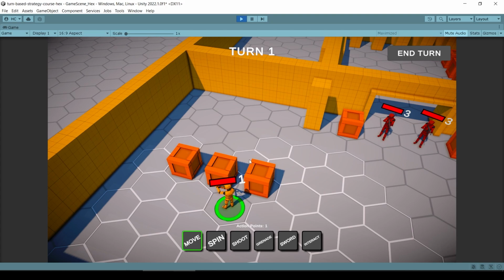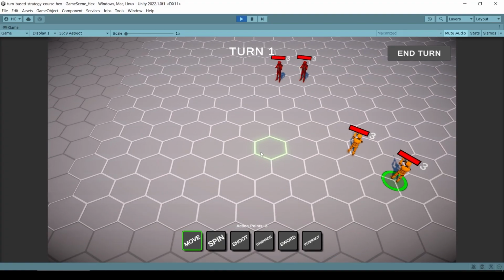Turn-Based Strategy on a Hex Grid! (FREE Course Update)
Take your Skills to the NEXT LEVEL by making a Turn-Based Strategy game! (Unity Complete Course)

💬 Here's the first free expansion to my Turn-Based Strategy course, it's 5 new lectures covering how to convert the game built in the course form a Square grid onto a Hex grid!
Thanks to how all the code is written in a really nice and clean way this change is pretty simple to do, yet another example of the power of writing good clean code!